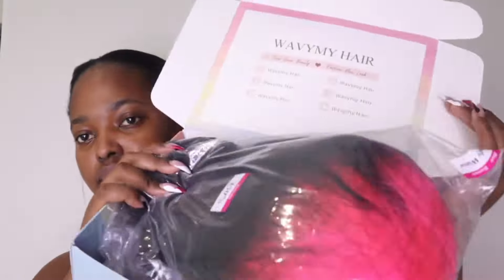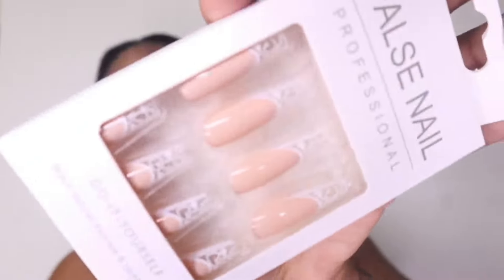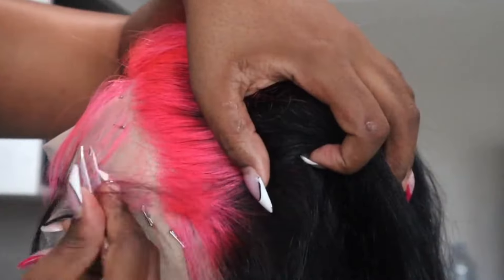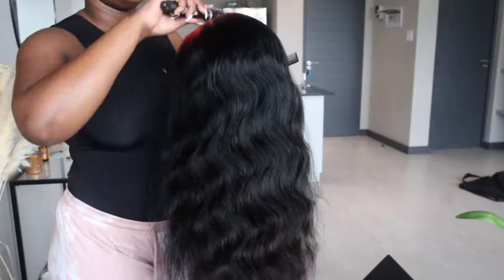So cuteee😲She Install a ombre wig,💥100% Stable Wig Install & Quick Wave Tutorial | Ft. Wavymy Hair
To Get $25 OFF with code wm25, Try Now!!
Follow WavymyHair, To Be The Lucky Fans Who Have a Chance To Get Free Hair!!🏆